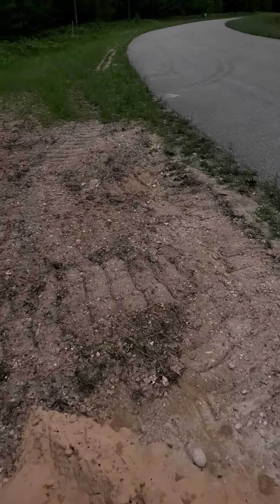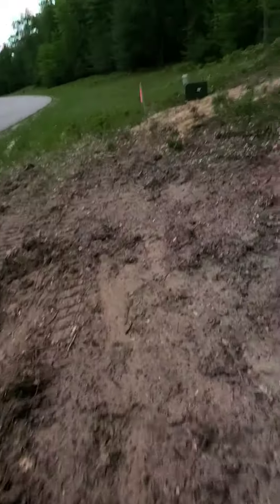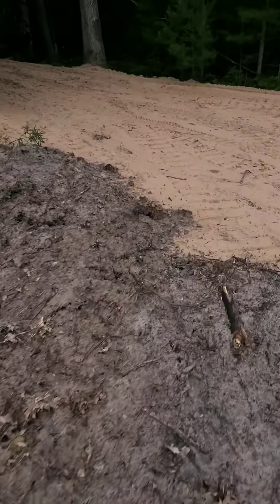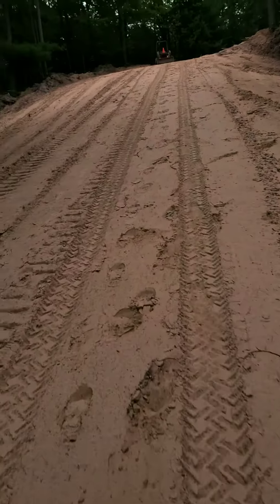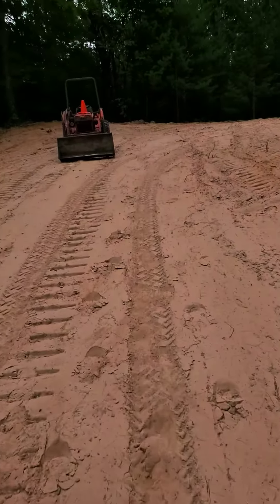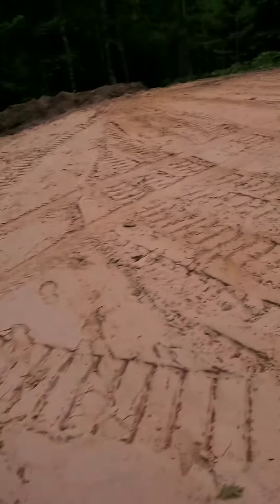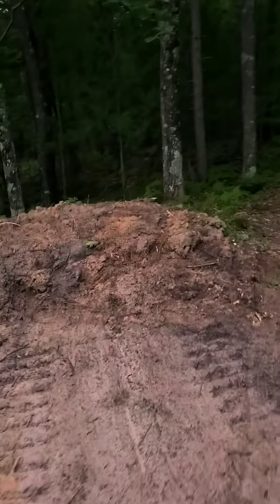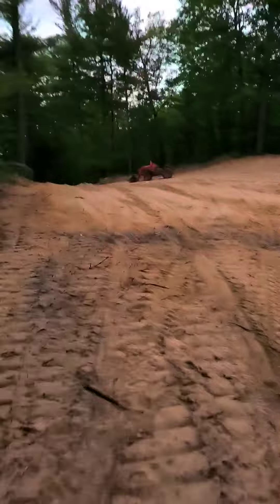Driveway is cut in.